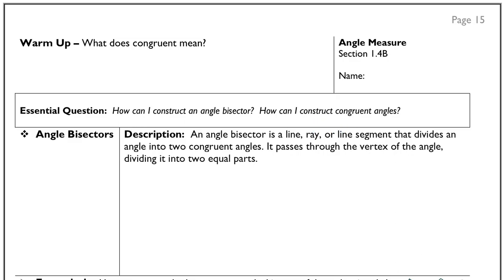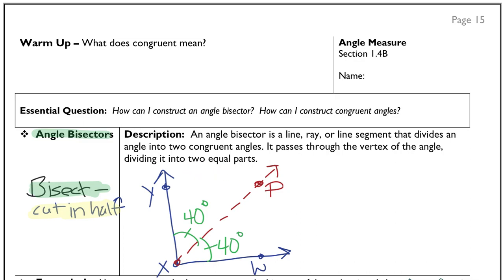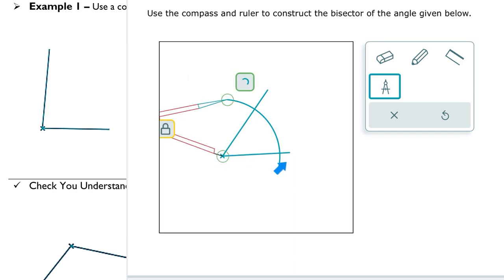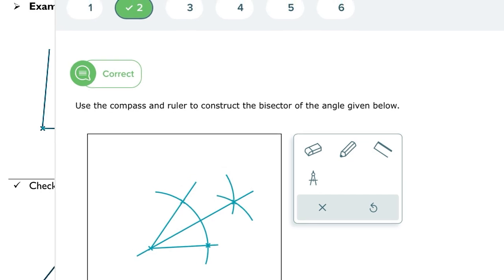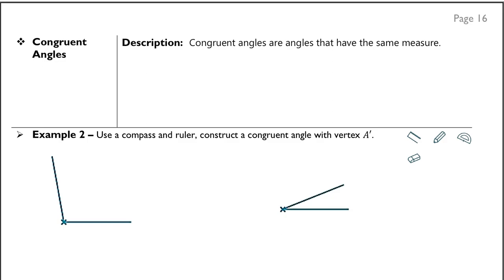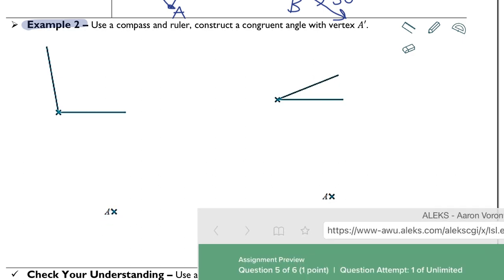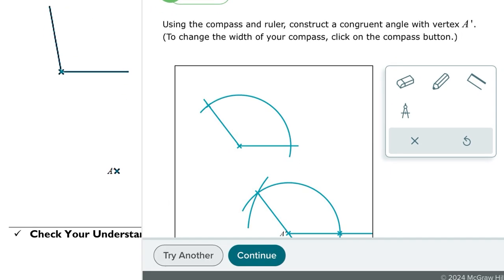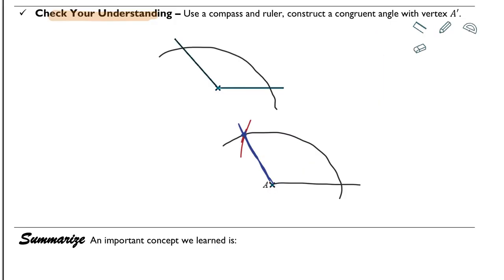1.4B Angle Measure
Learn how to construct an angle bisector using a compass and straightedge, and discover the steps to create congruent angles with these simple tools. This tutorial will guide you through each method, making it easy to understand and apply these fundamental geometric techniques. Whether you're a student or an enthusiast, this video will help you master the basics of geometric constructions.